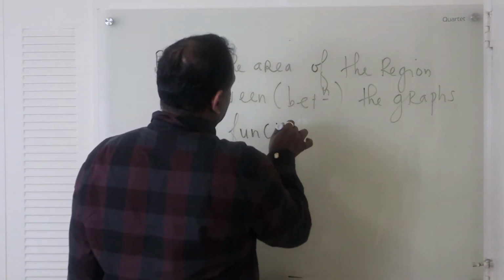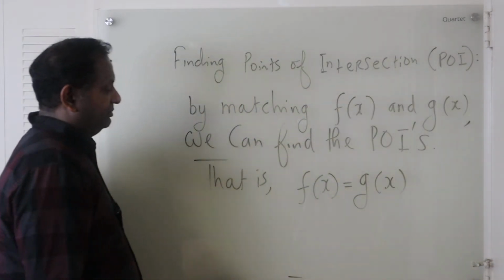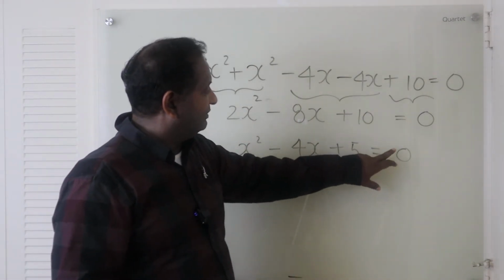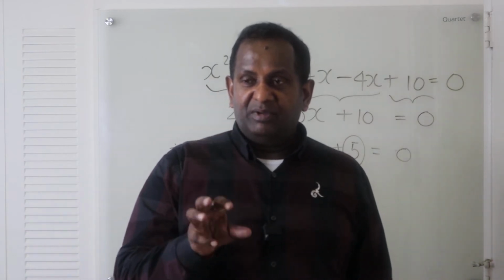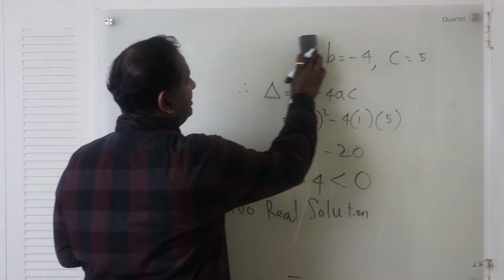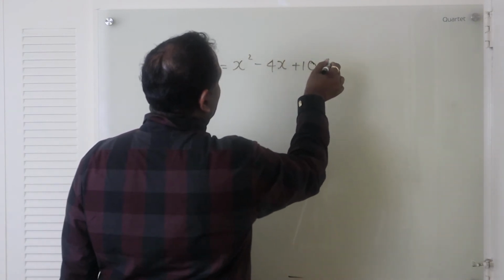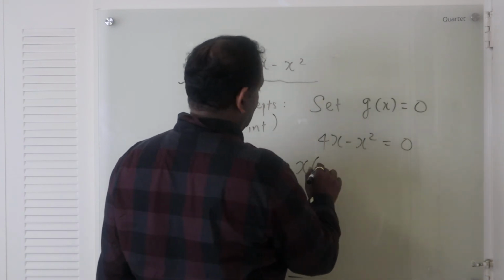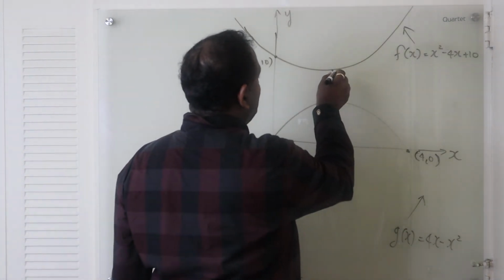Area Between Two Curves (Part 1)